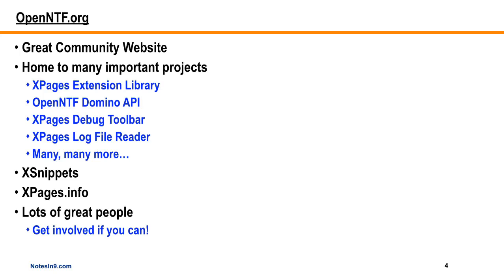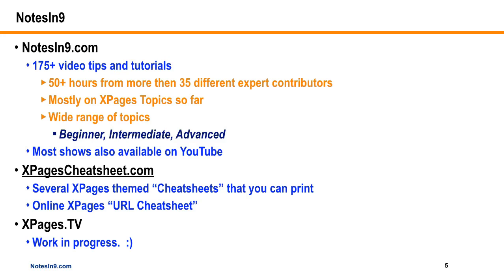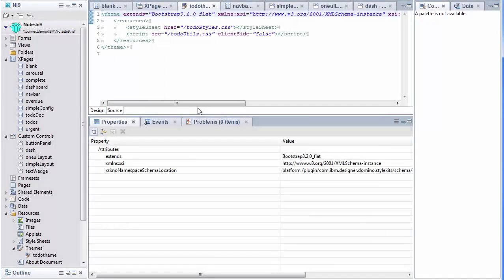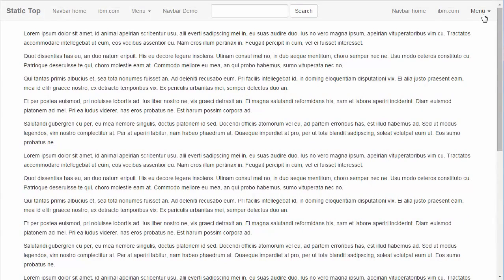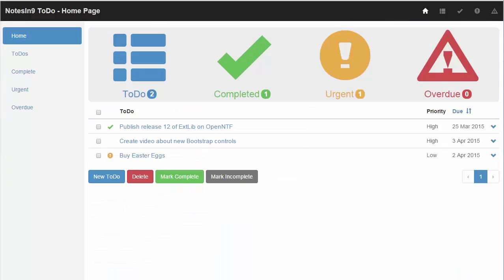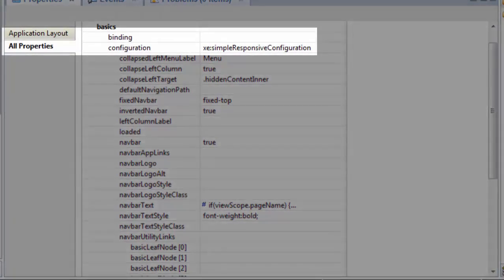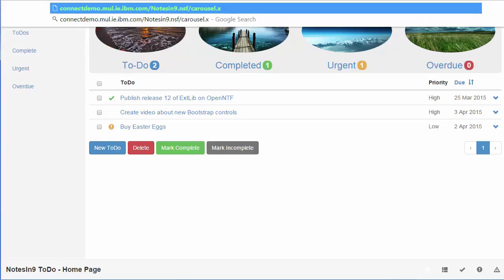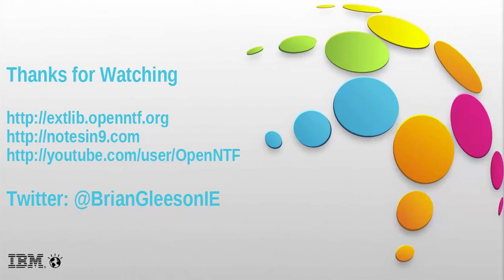OpenNTF - NotesIn9 175 - XPages Extension Library goes Responsive Part II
A video collaboration between the XPages development team and David Leedy's Notes In 9 Series, showing off the latest additions to the Bootstrap plugin in the XPages Extension Library. See the Part I video that introduces the Responsive Bootstrap features in XPages ExtLib